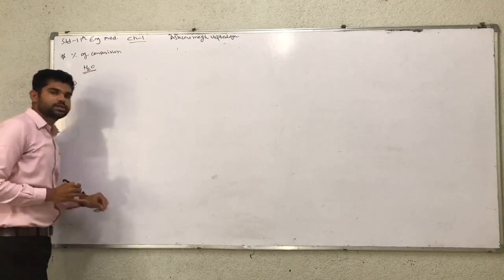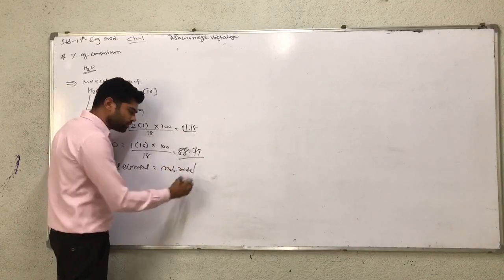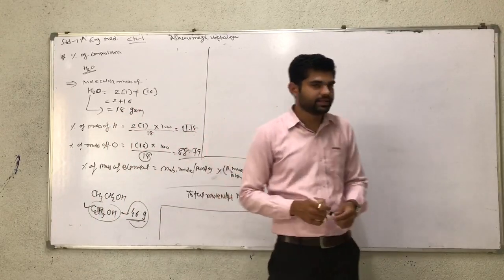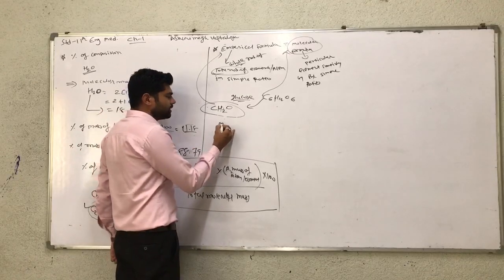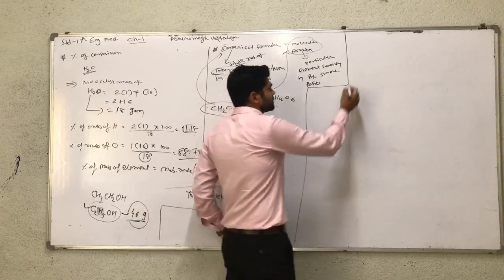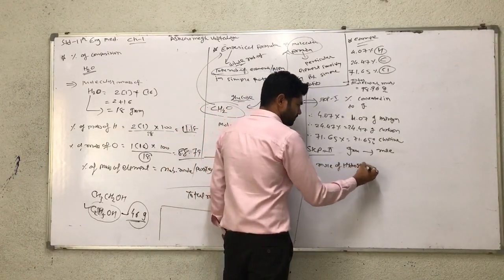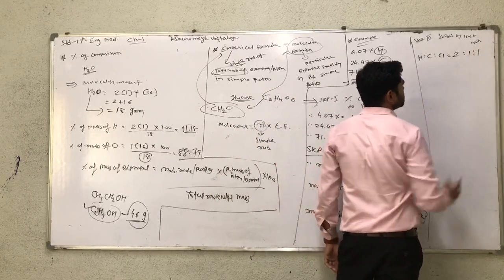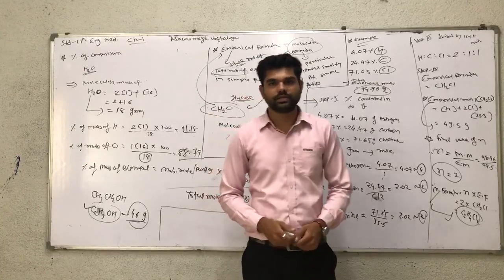Std 11 Eng med ch 1 some basic concept of chemistry part 7 by chetan sir